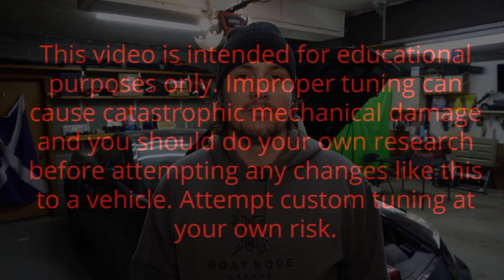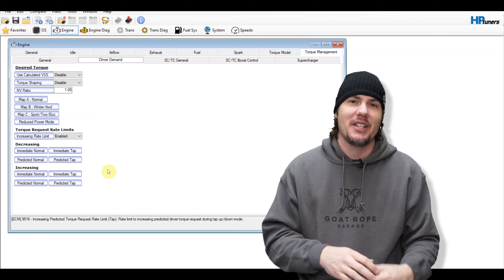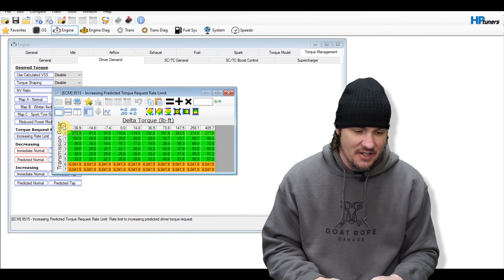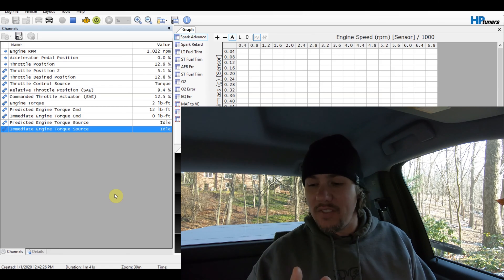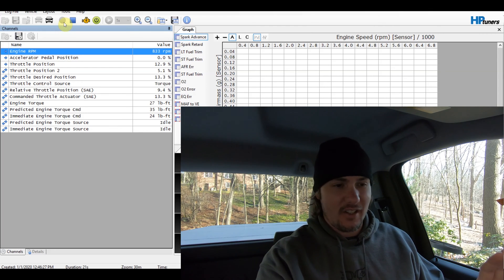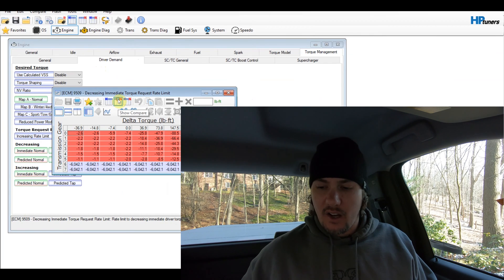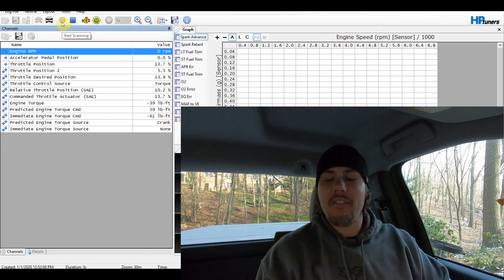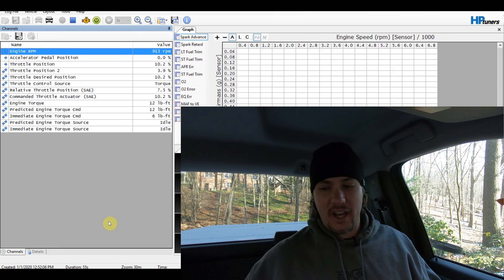Throttle Request Rate Tested, Does It Improve Response? Test In Tune!